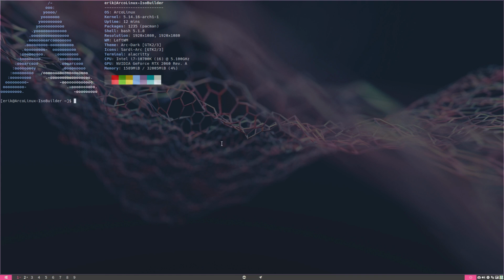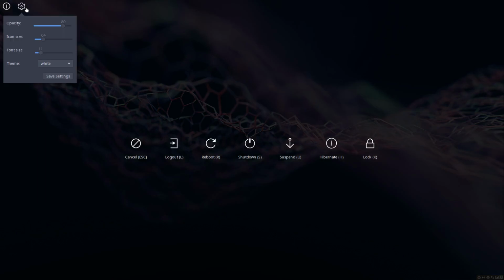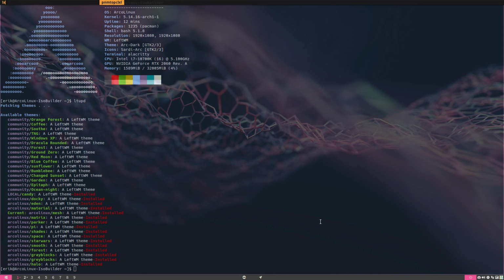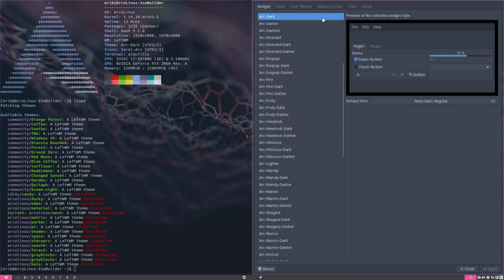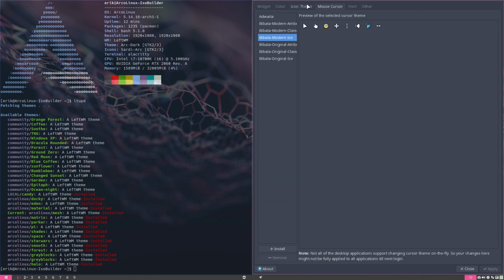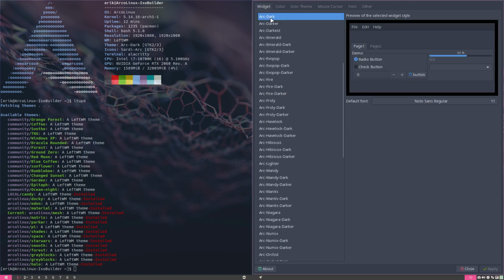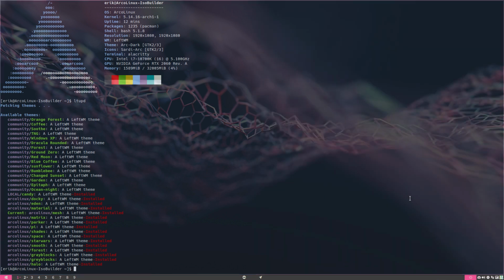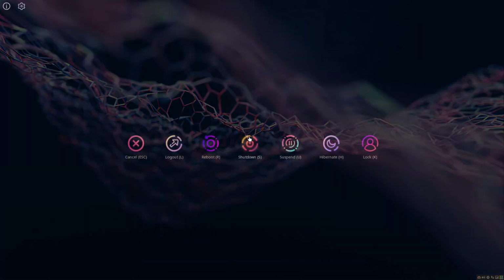ArcoLinux : 2320 Leftwm - mesh theme added to the list of themes